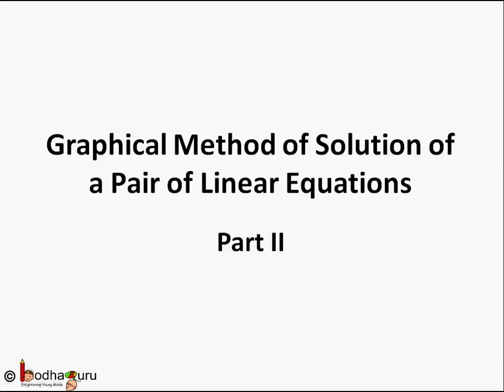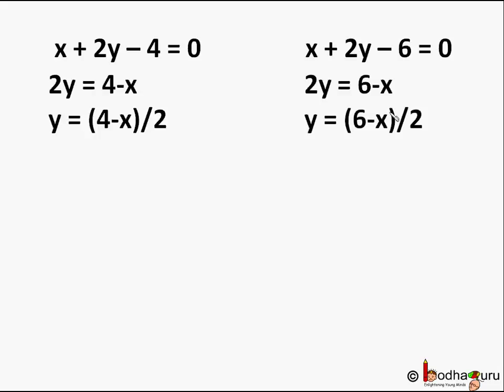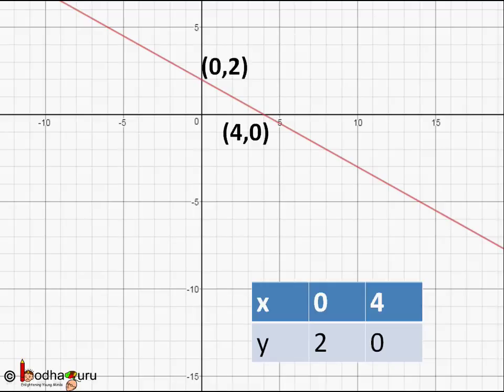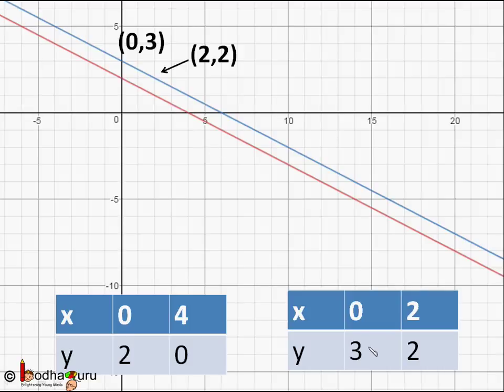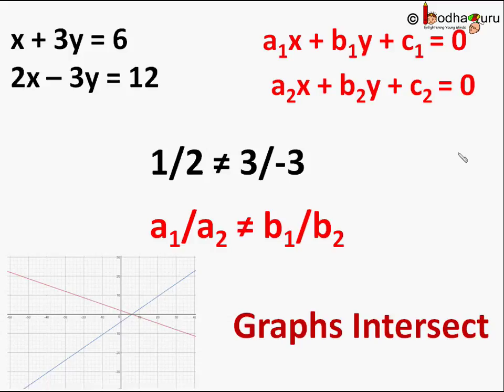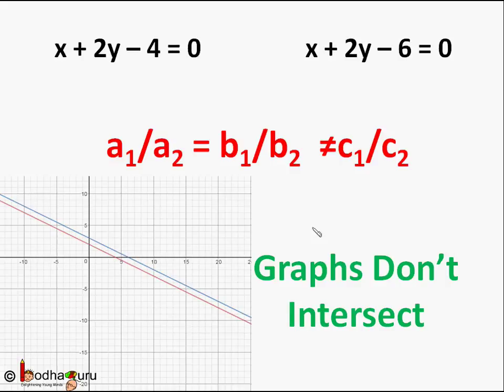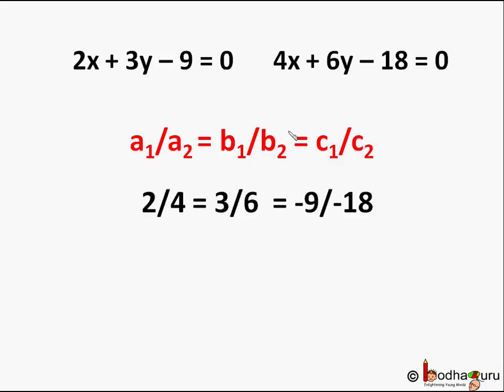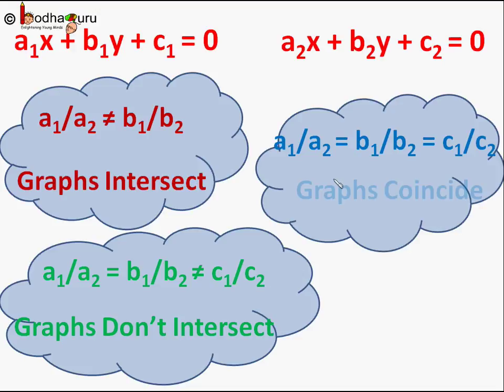Maths - Graphical method II - Pair of linear equations in two variables - Part 6 - English